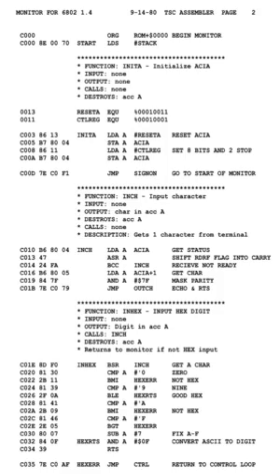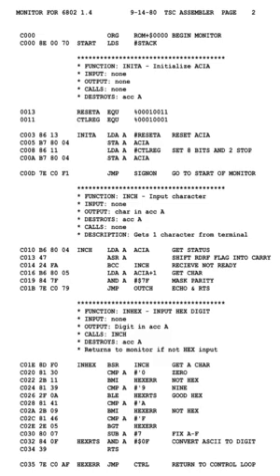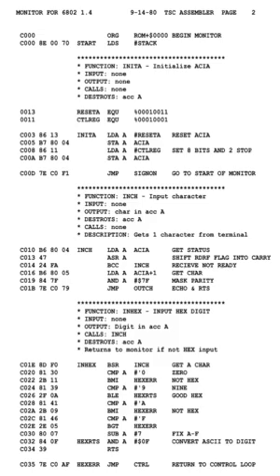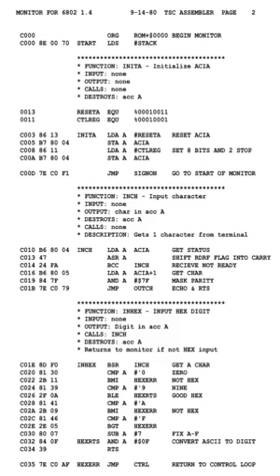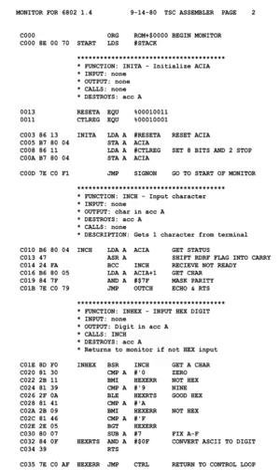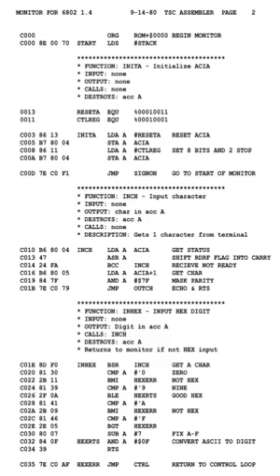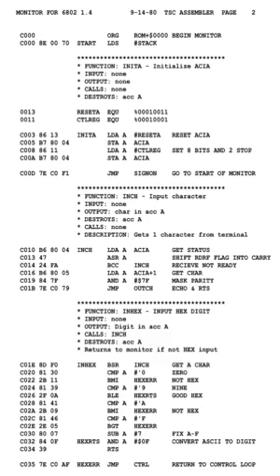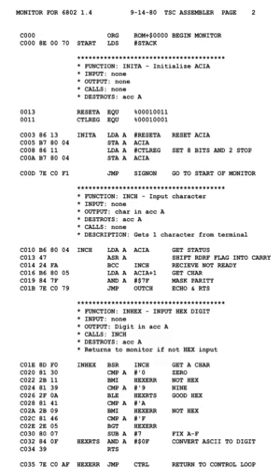Assembly language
In computer programming, assembly language (or assembler language), sometimes abbreviated asm, is any low-level programming language in which there is a very strong correspondence between the instructions in the language and the architecture's machine code instructions. Because assembly depends on the machine code instructions, every assembly language is designed for exactly one specific computer architecture. Assembly language may also be called symbolic machine code.

Assembly code is converted into executable machine code by a utility program referred to as an assembler. The conversion process is referred to as assembly, as in assembling the source code. Assembly language usually has one statement per machine instruction (1:1), but constants, comments, assembler directives, symbolic labels of program and memory locations, and macros are generally also supported.

The term "assembler" is generally attributed to Wilkes, Wheeler and Gill in their 1951 book The Preparation of Programs for an Electronic Digital Computer, who, however, used the term to mean "a program that assembles another program consisting of several sections into a single program".

Each assembly language is specific to a particular computer architecture and sometimes to an operating system. However, some assembly languages do not provide specific syntax for operating system calls, and most assembly languages can be used universally with any operating system, as the language provides access to all the real capabilities of the processor, upon which all system call mechanisms ultimately rest. In contrast to assembly languages, most high-level programming languages are generally portable across multiple architectures but require interpreting or compiling, a much more complicated task than assembling.